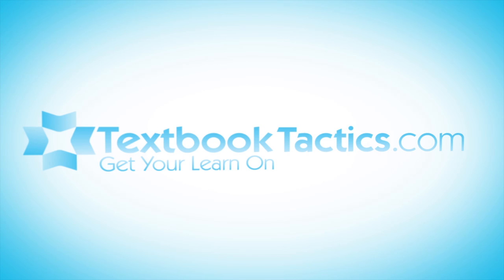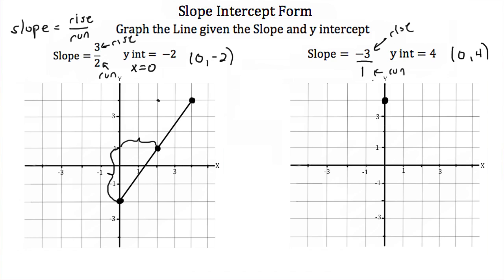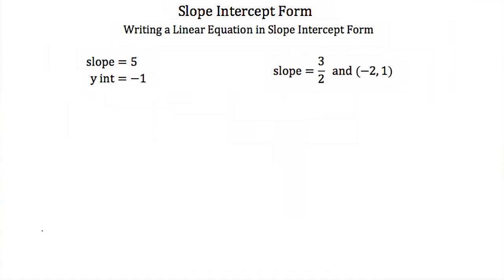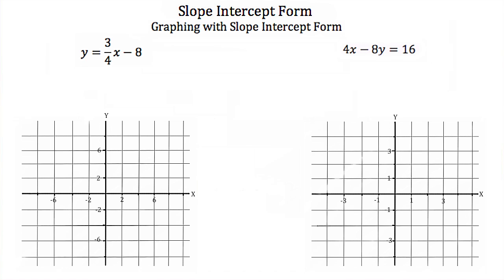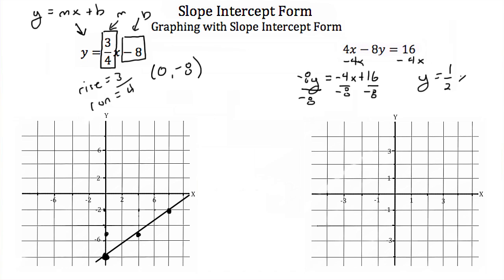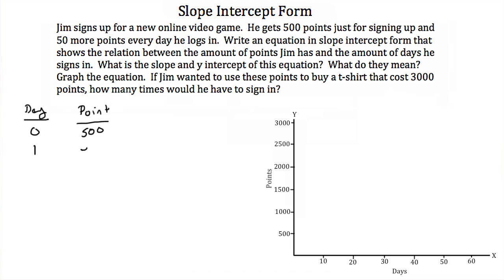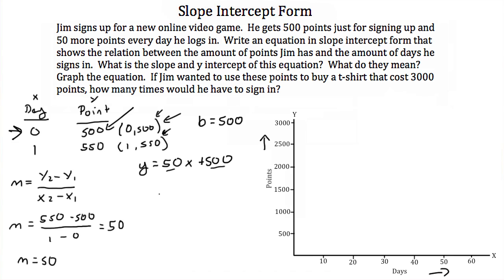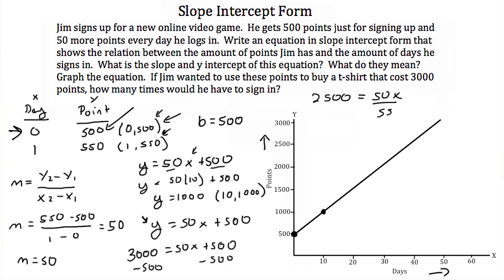Using Slope-Intercept Form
Click show more for Video Description:

Using Slope Intercept Form.  Writing Equations and Graphing using Slope Intercept Form.